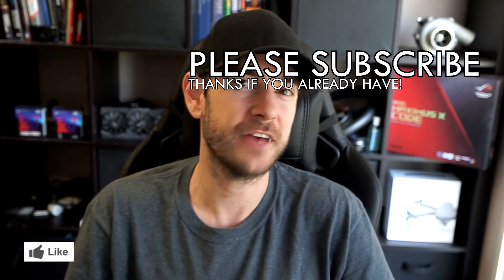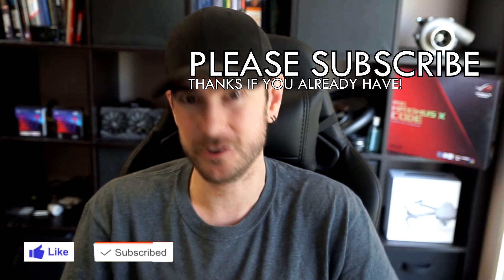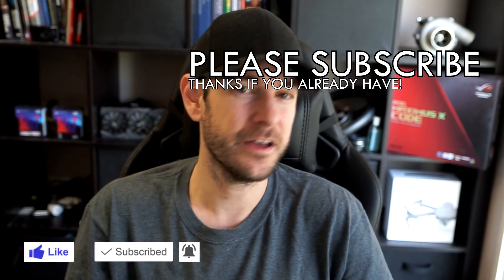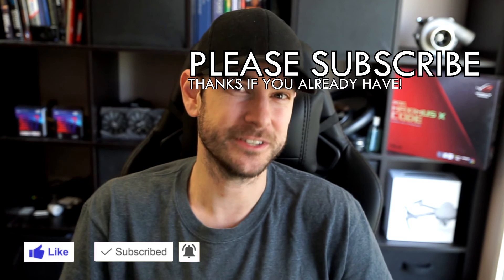F.A.Q ANSWERED - Do you need to Spend More on your Motherboard to get good Overclocks?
One of the most frequently asked questions i receive on the channel is "Do I need to spend more on my motherboard to get decent overclocks". So today lets tackle that question.

COOLING:
3 x Corsair ML120 Pro 120mm Premium Magnetic Levitation Fan Black
20 x EK HDC 16mm Rigid Tube Fitting Nickel
2 x EK AF Pass-Through G1/4 Nickel
3 x EK AF Angled 90 Degree G1/4 Nickel